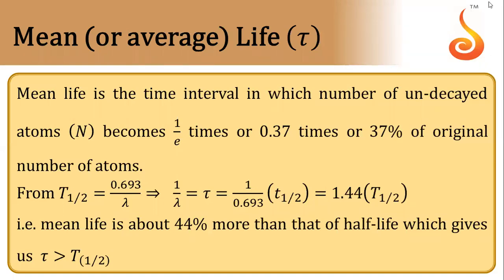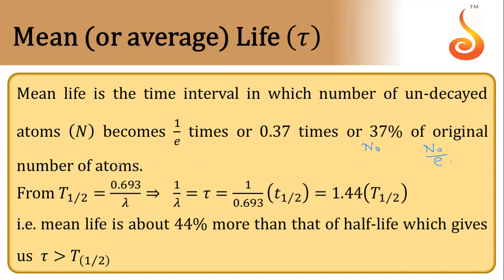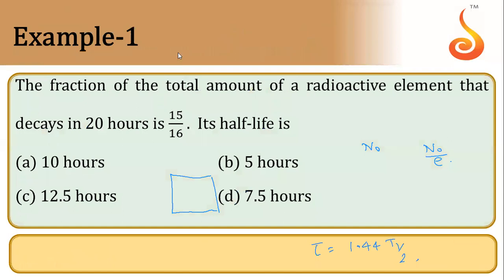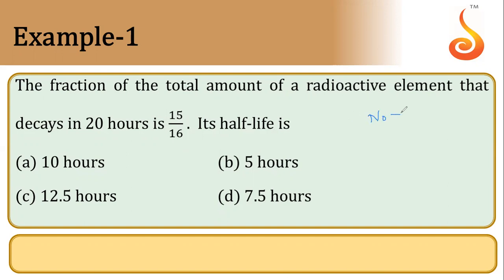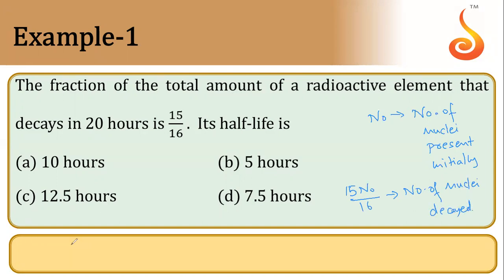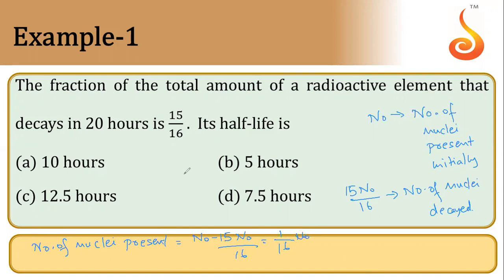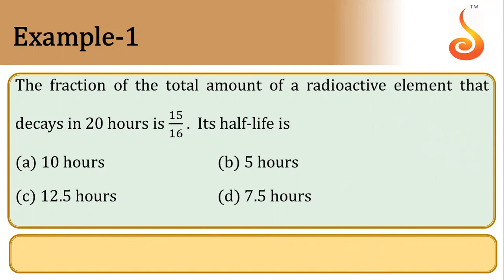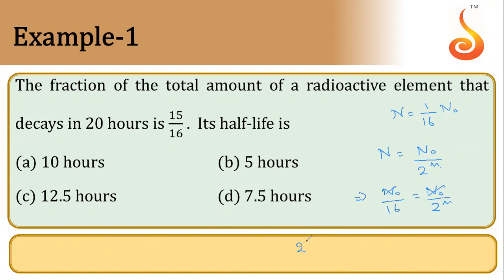PU 2 | KCET S1 | Physics | Atoms and Nuclei | Lecture 06 | Slide 09 | Mean Life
Welcome to Concept Videos for KCET! This slide will explain Atoms and Nuclei. We will focus on Mean Life. We are sure you will have an effective learning experience.